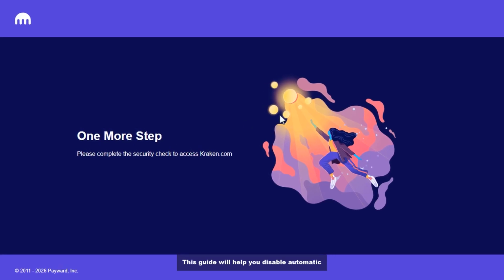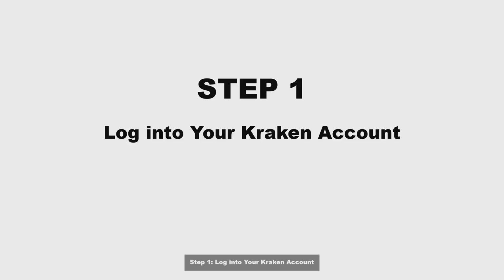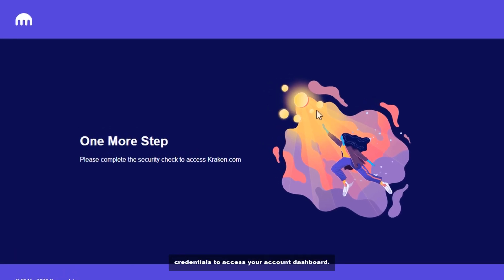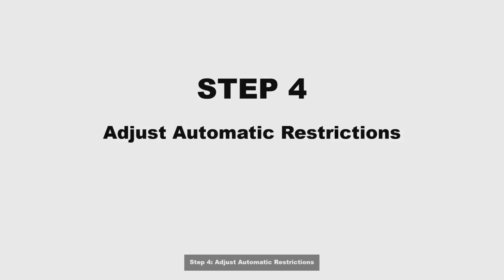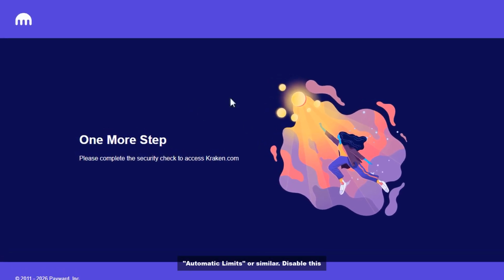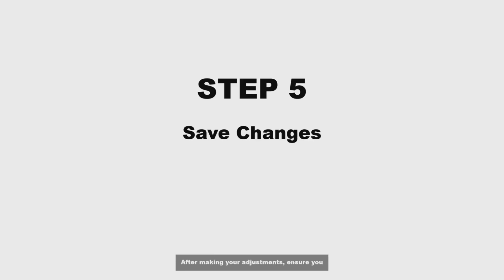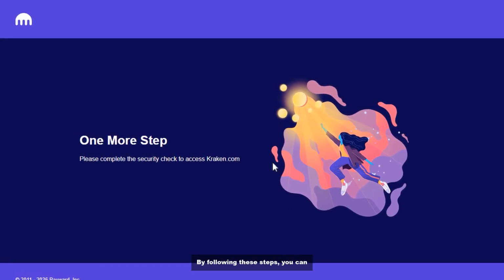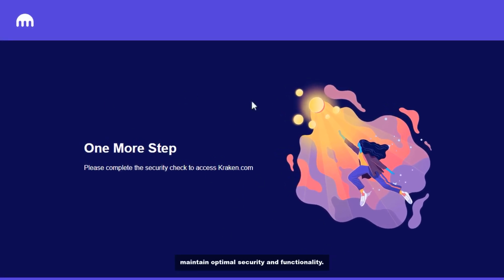How To Disable Automatic Restrictions On Kraken 2026 (FULL TUTORIAL)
In this video, we will show you how to disable automatic restrictions on Kraken 2026 (FULL TUTORIAL). Learn the step-by-step process to manage your account settings effectively and avoid unnecessary limitations.